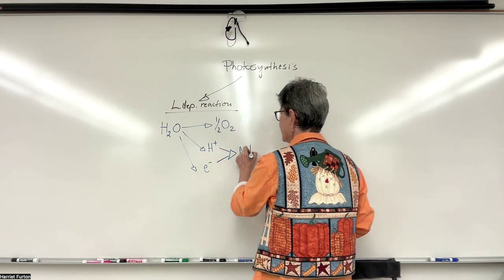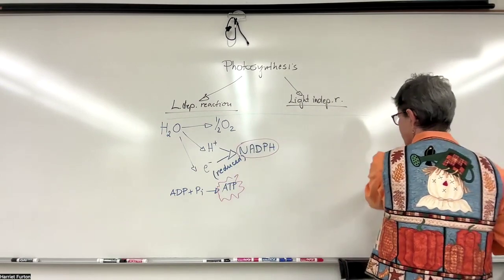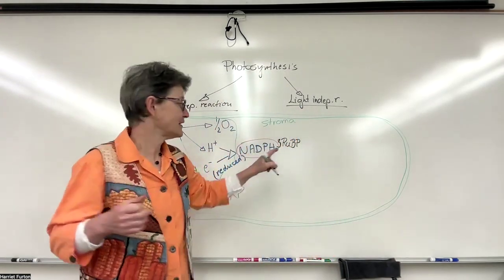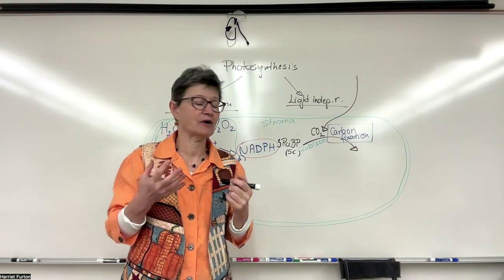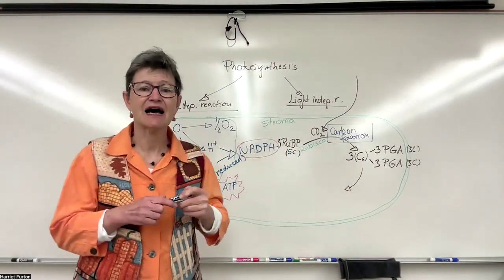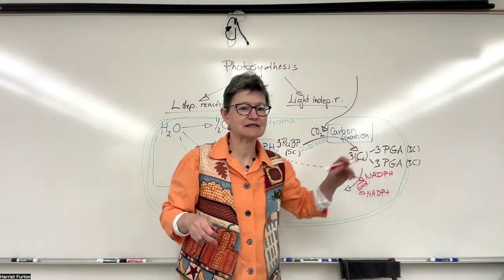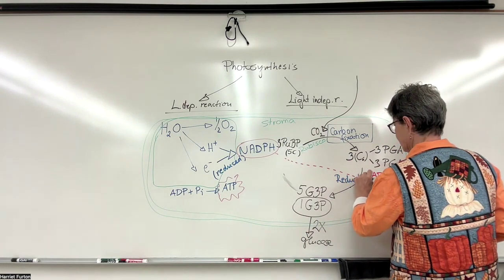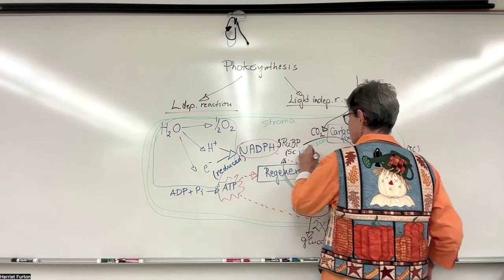AP Biology 3.5 Photosynthesis - Light independent Reaction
Week 9 Office Hours - Recap